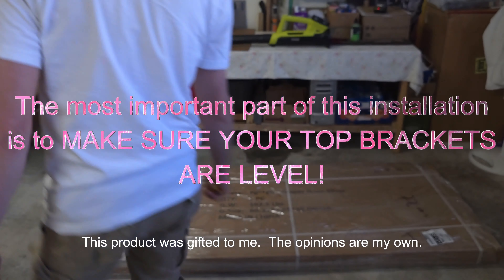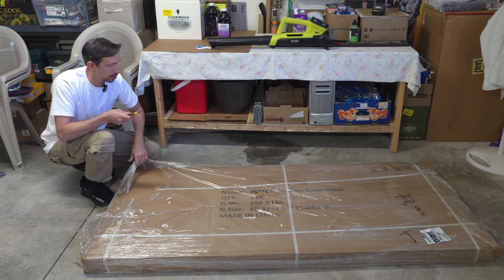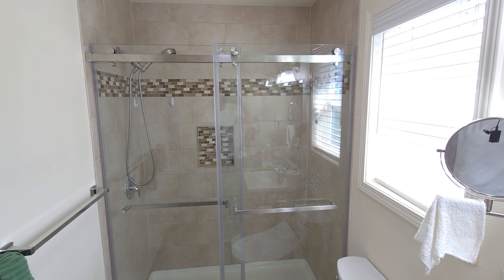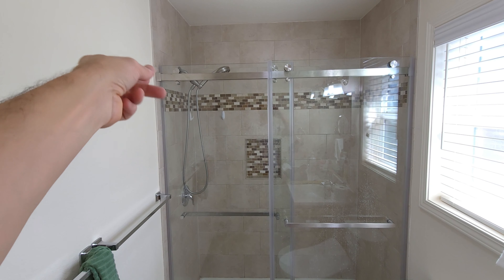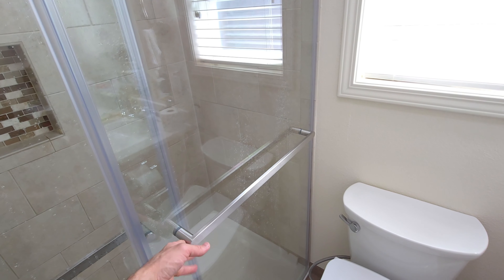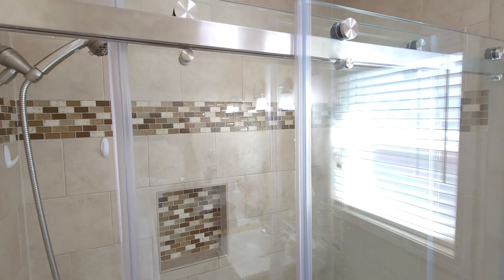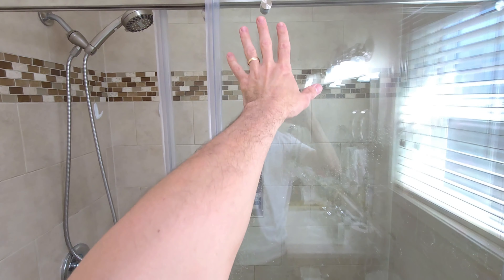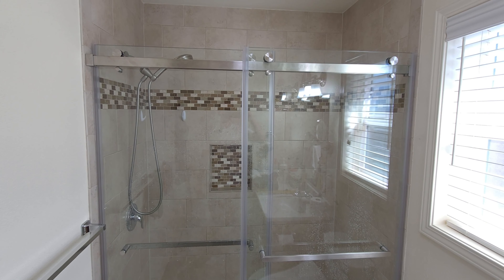Frameless shower door unboxing and installation | amazon product frameless shower door review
ROOMTEC 56 to 60'' W x 76'' H Frameless Shower Door, Double Sliding Shower Door with Premium 3/8'' (10mm) Thick Tempered Glass, Stainless Steel, Matte Brushed
🚿 FRAMELESS DESIGN: Frameless Shower Door offers a sleek and modern design, elevating the look of any bathroom. The clear tempered glass provides a spacious and open feel, while the stainless steel hardware and support bar adds a touch of elegance.
🚿 SAFE & DURABLE: The clear tempered glass is 3/8" thick. The glass is also coated with a Nano Technology protective layer, making it easy to clean and resistant to stains and scratches. The stainless steel hardware is made of high-quality materials and is corrosion-resistant, ensuring long-lasting durability.
🚿 DOUBLE SLIDING: Our shower doors are double sliding shower doors You can choose left or right opening to fit various bathroom floor plans. Plus, all parts and mounting hardware are included in the package for a hassle-free installation process.
🚿 WATERPROOF DESIGN: The shower door features a waterproof seal strip to prevent water from leaking out of the shower. The full-length clear seals on the door prevent water from escaping, keeping your bathroom clean and dry.